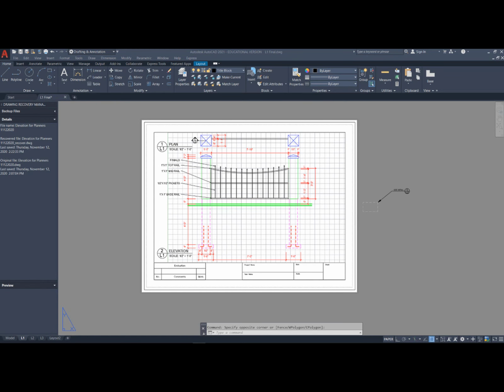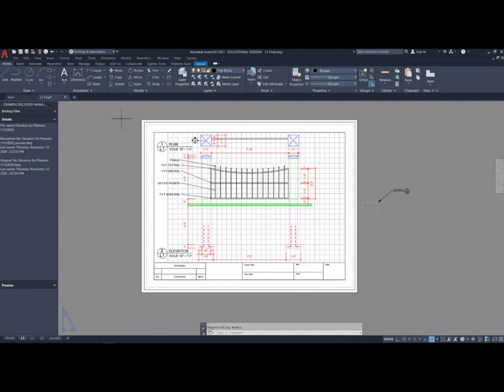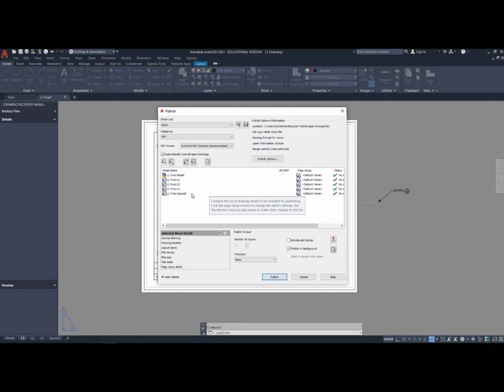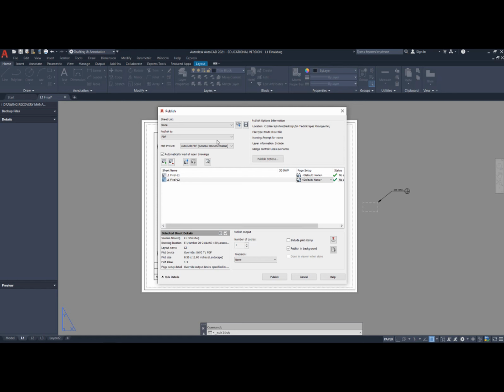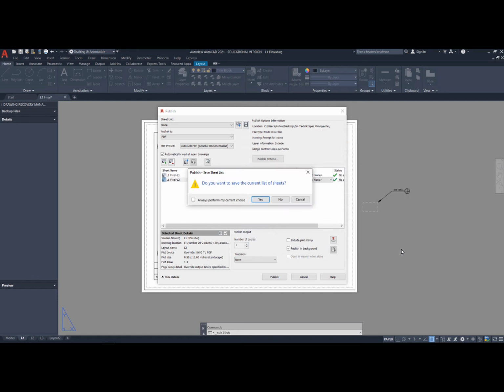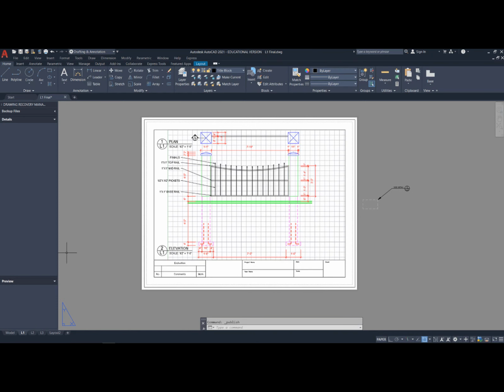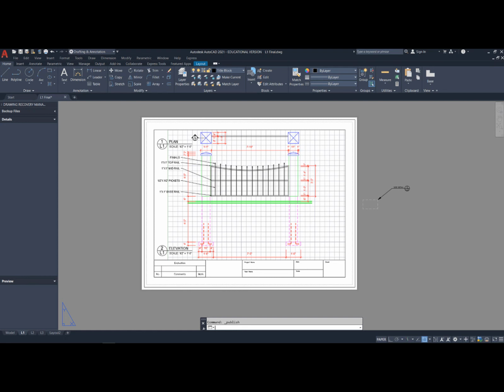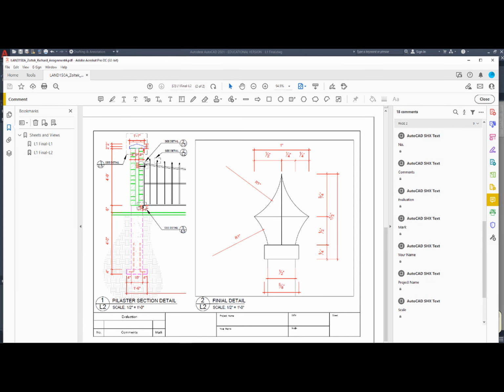LAND 150 Batch plotting Lesson 9B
LAND 150 - Lesson 9b how to plot multiple pages into a single PDF